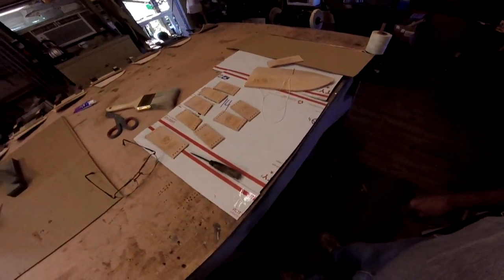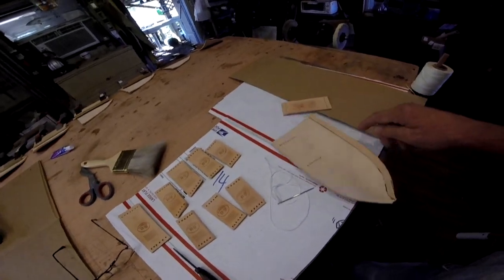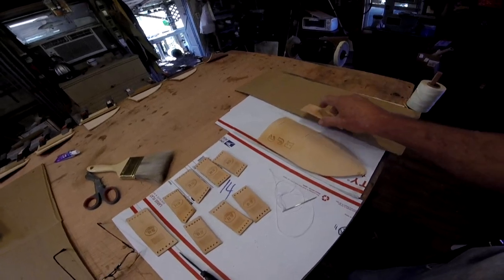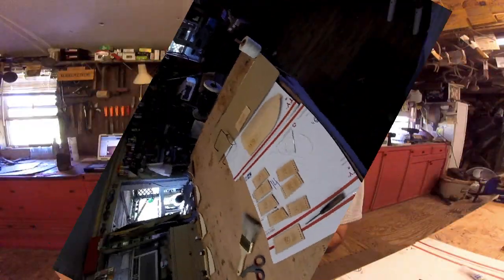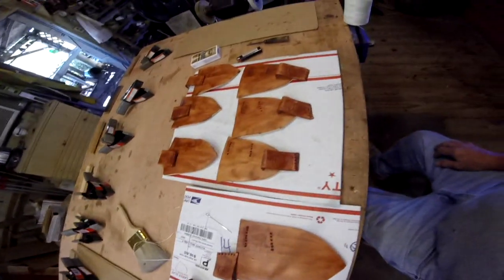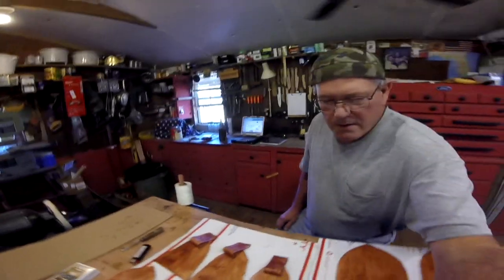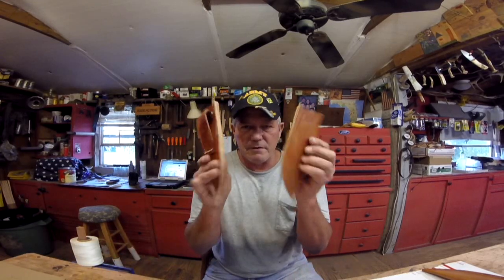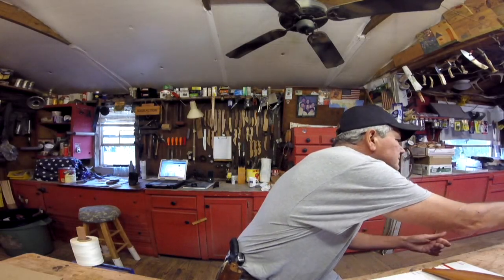A few done!